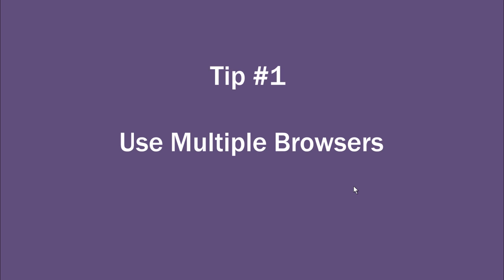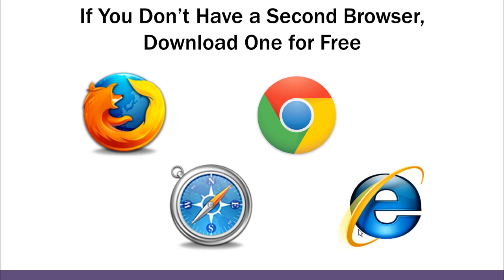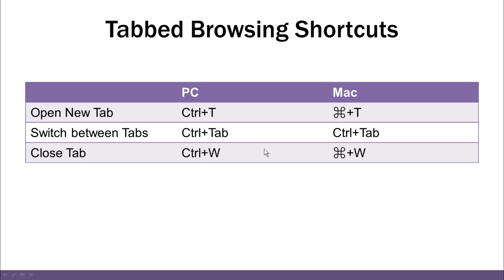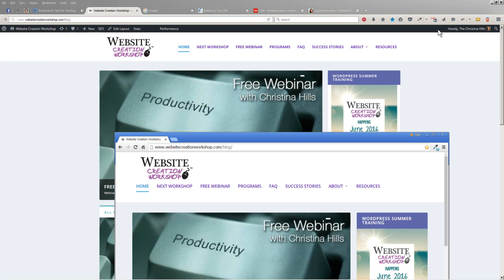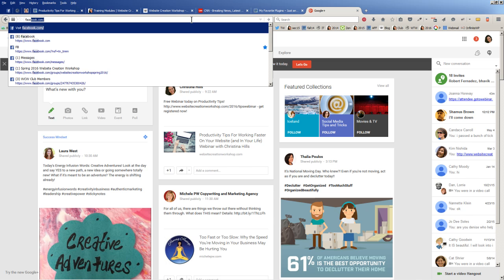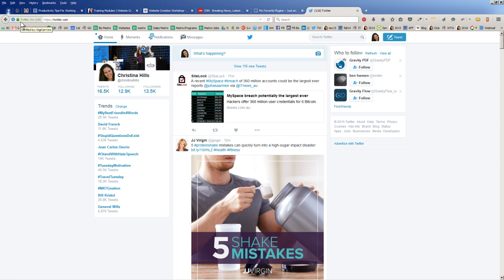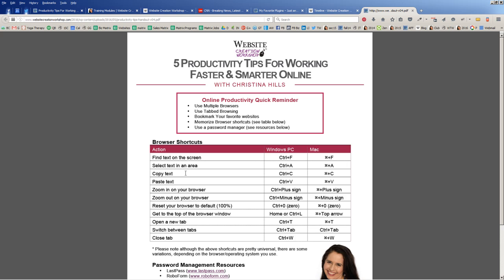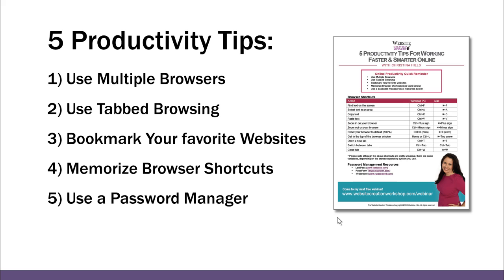5 Productivity Tips for Working Faster and Smarter Online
In this free webinar replay, Christina Hills demonstrates 5 simple productivity tips you can do to speed up your life